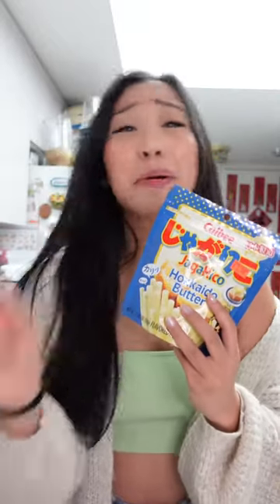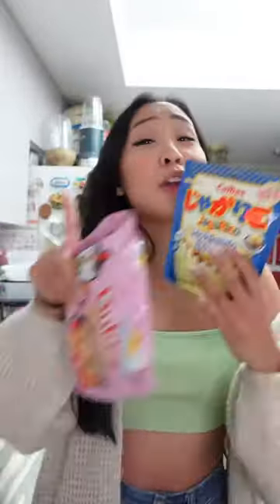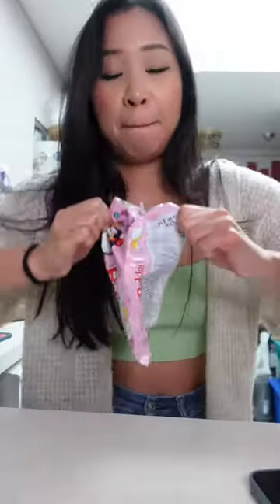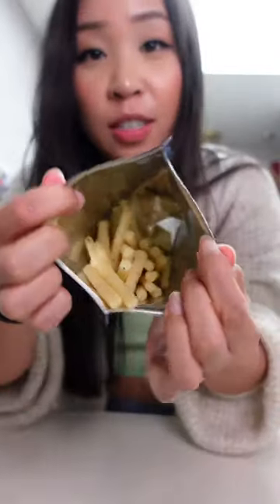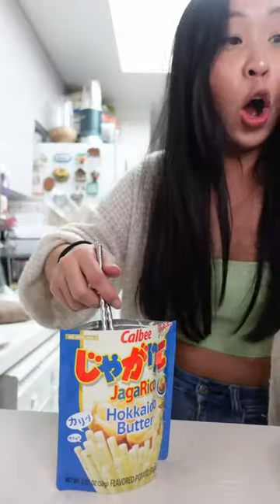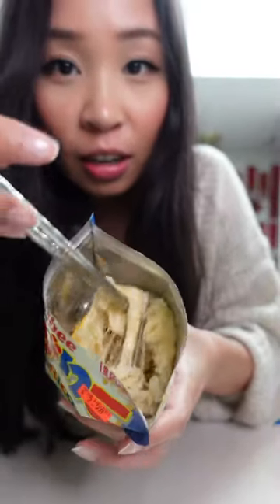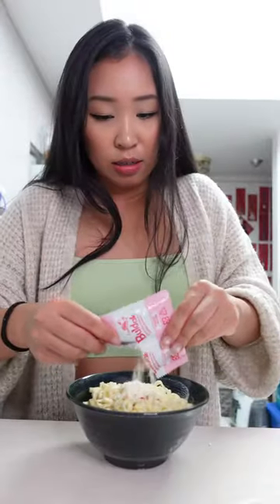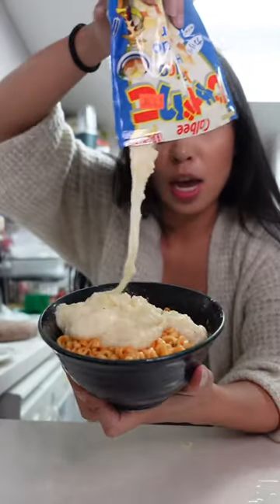Spicy Cheesy Mashed Potato Ramen? Would you try?